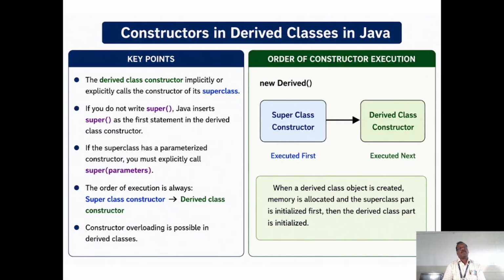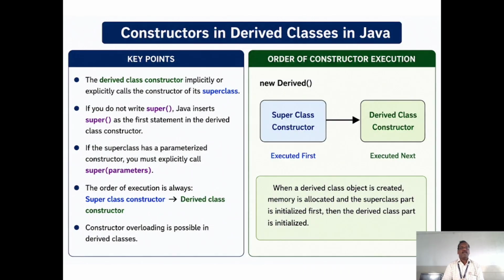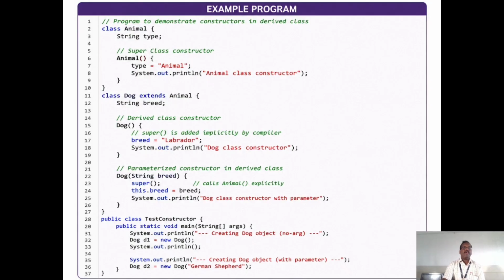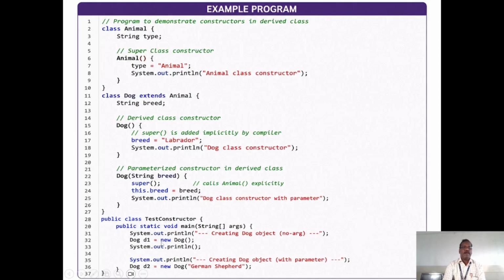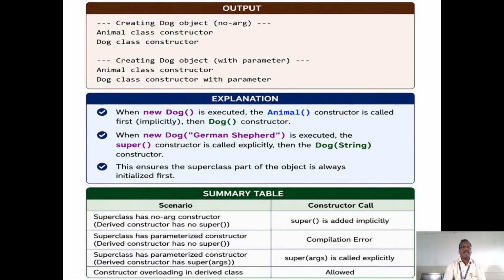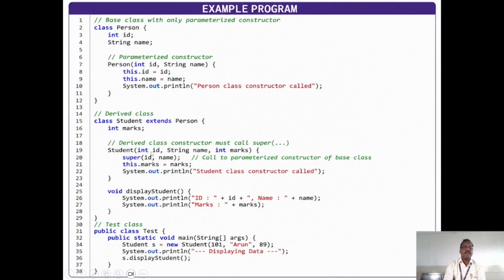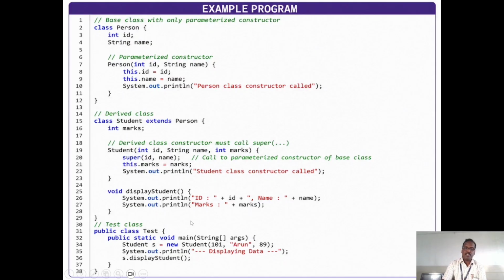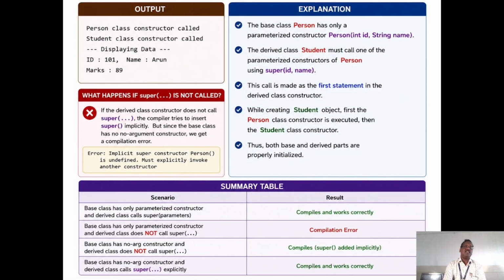Constructors in Java